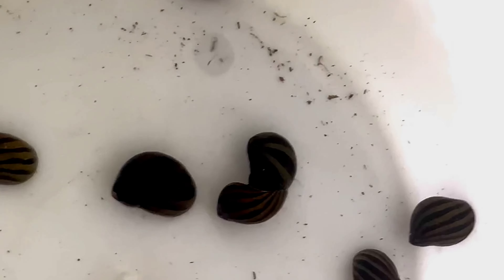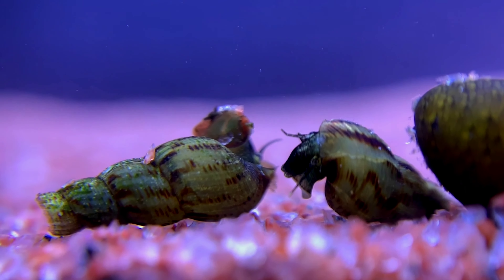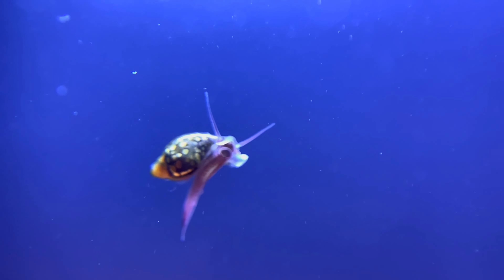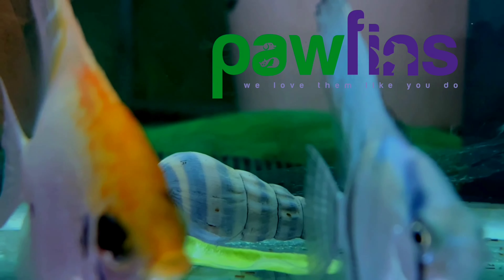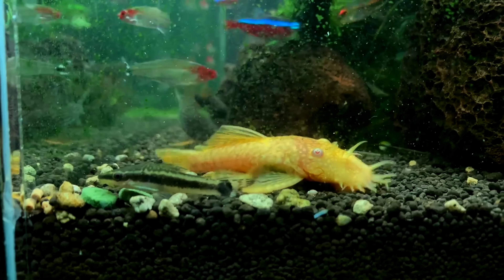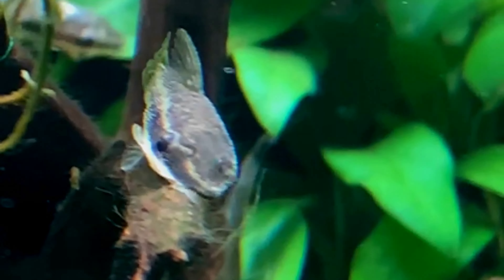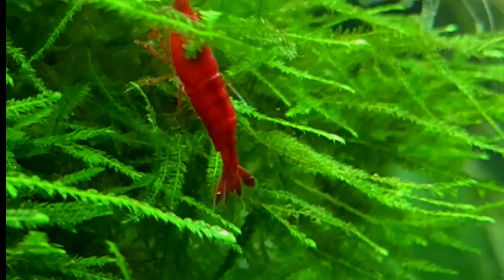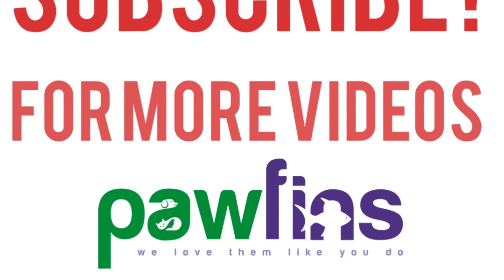Top 5 Algae Eaters For Your Aquarium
This is a video about the top 5 algae eaters for your aquarium with few bonus content. They can be used in your planted tank, comminity tanks, monster tanks and any other aquariums.

Following are discussed

2. Bristlenose plecos -long fin and short fin of Normal Black Bristlenose, Albino bristlenose, Super red bristlenose, snowwhite bristlenose,  green Dragon bristlenose, Whiptail - red lizard whiptail, Royal Whiptail etc
3. Hillstream loaches - Reticulated Hillstream Loach,  Borneo Sucker etc
4. Neocardina Shrimps
5. Amano Shrimps or Yamato Shrimps
7. American Flagtail or Red FlagTail